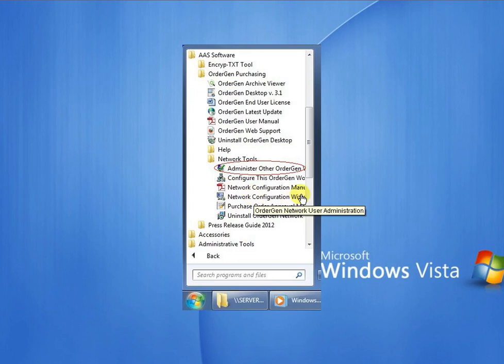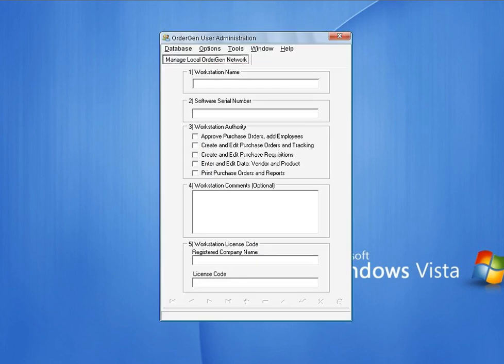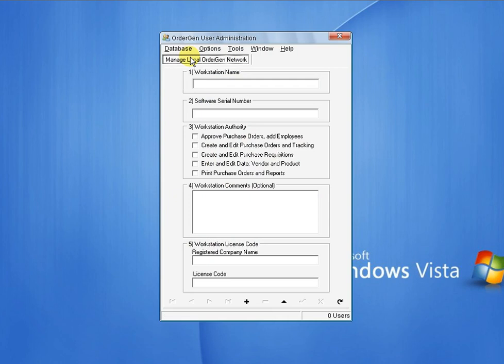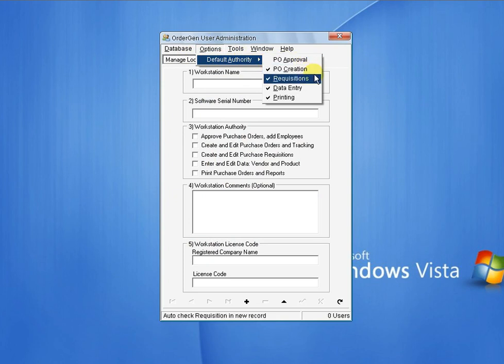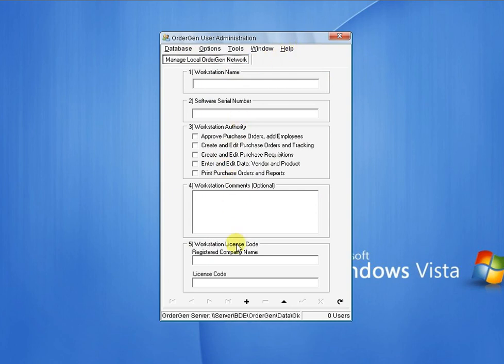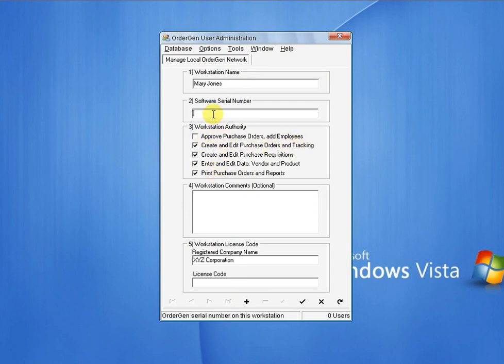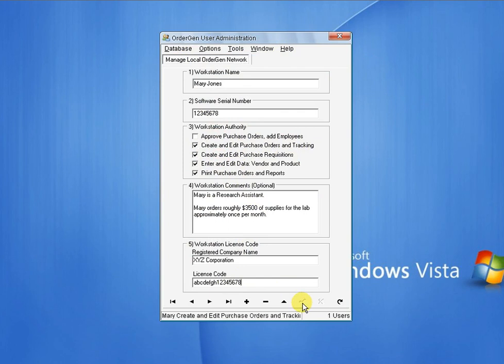Purchase Order Network Administration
- Purchase Order Software for a Local Area Network (LAN). This video demonstrates how to use the network administration utility to administer a new network workstation on which the OrderGen Purchase Order Software system has been installed.